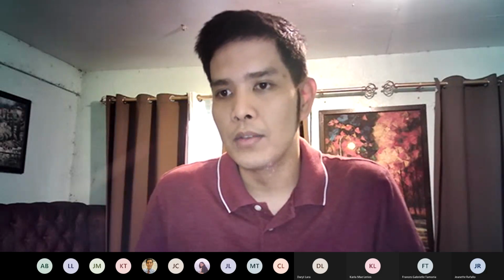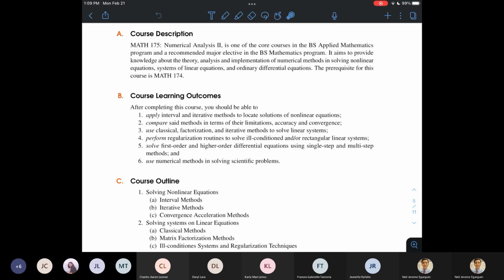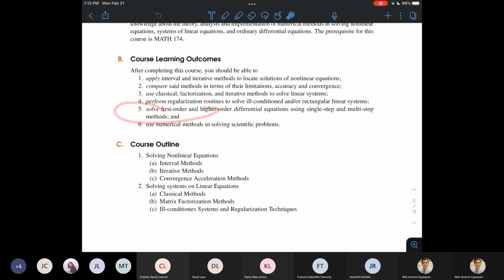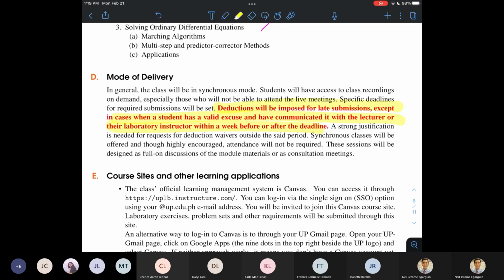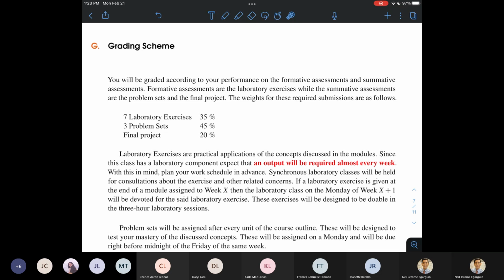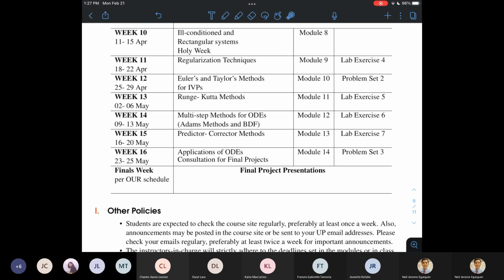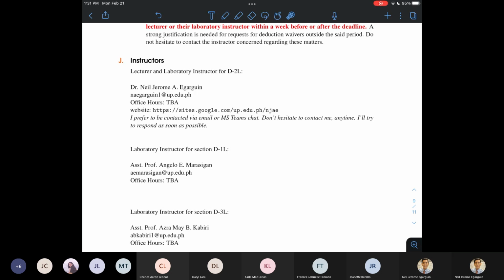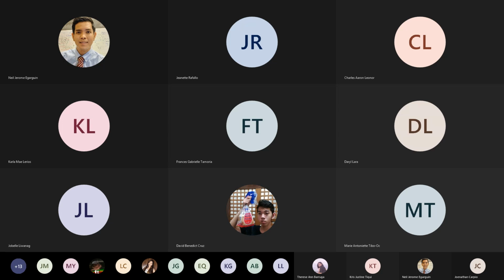MATH 175 D2L Live Meeting 01 20220221 [Course Outline and Lab Policies]